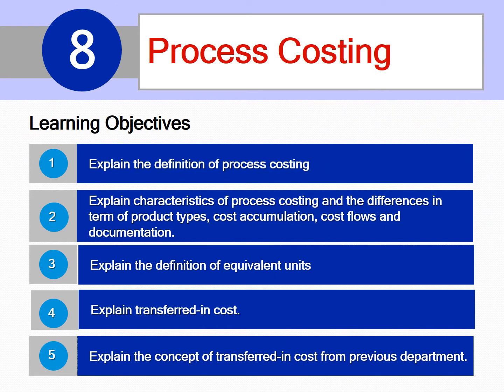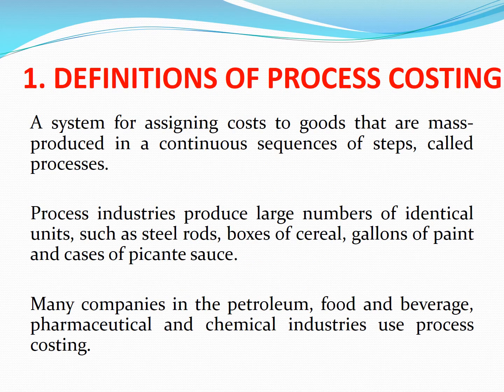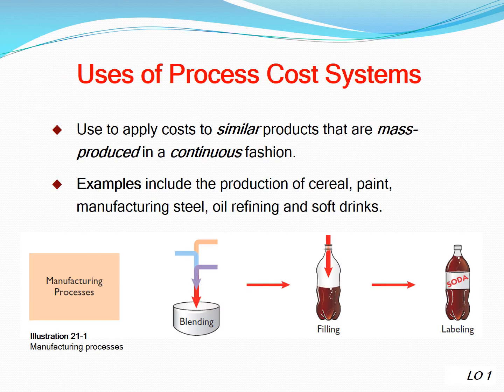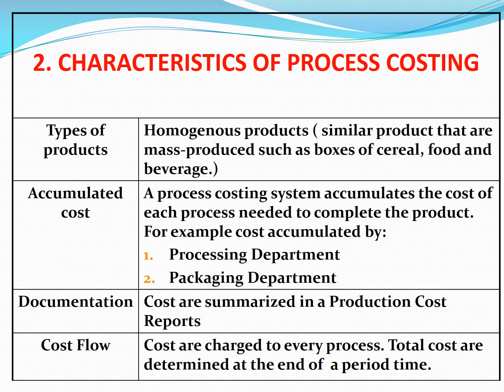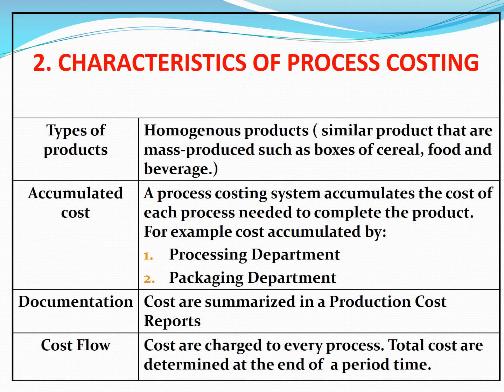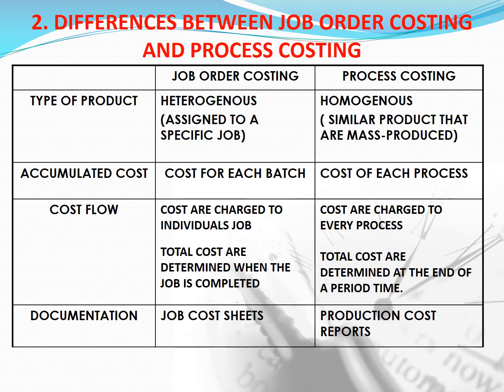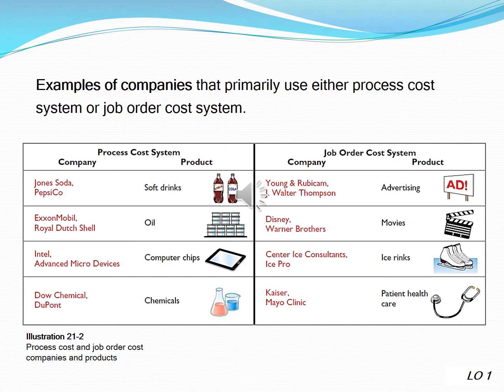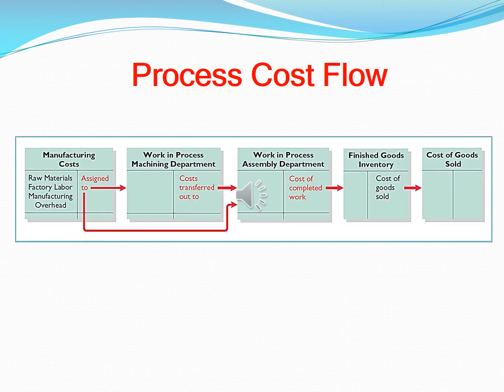Chapter 8 AA025 PROCESS COSTING Part 1